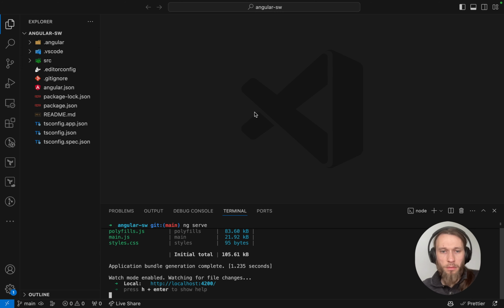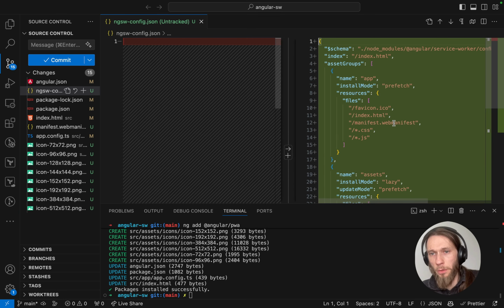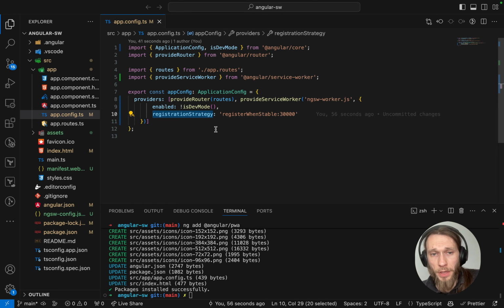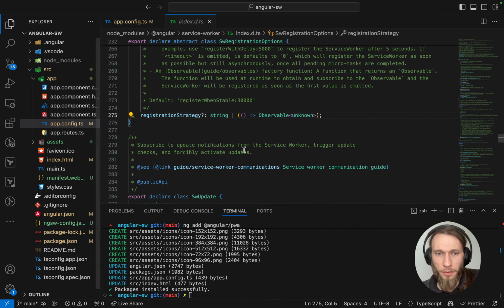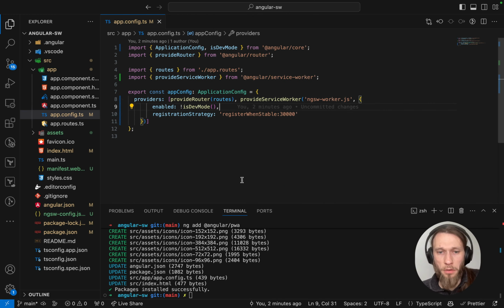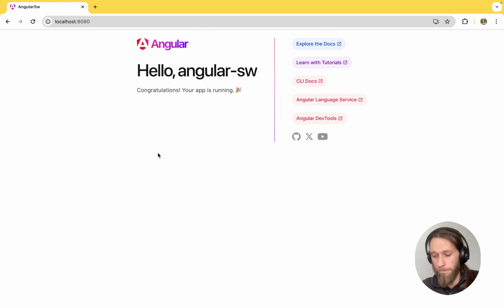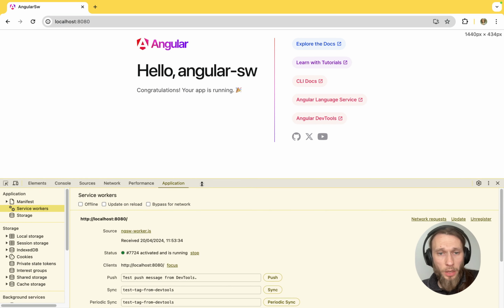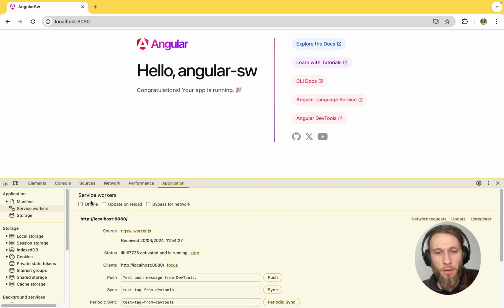S5E7 Getting Started with Angular Service Workers: Your First Step Towards PWA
Welcome to our latest tutorial on Angular Service Workers! In this video, we will guide you through the initial steps of integrating service workers into your Angular application, setting the stage for converting it into a Progressive Web App (PWA).

In this video, you will learn:
- How to initialize service workers in Angular using the ng add command.
- Basic setup and configuration needed to get your service worker up and running.
- An introduction to the manifest file and its role in a PWA.
- A quick overview of caching strategies and update mechanisms as provided by Angular.

This video is packed with useful information to help you understand and implement service workers in your Angular projects effectively. By the end of this tutorial, your application will be ready to leverage the full potential of PWAs in both online and offline environments.